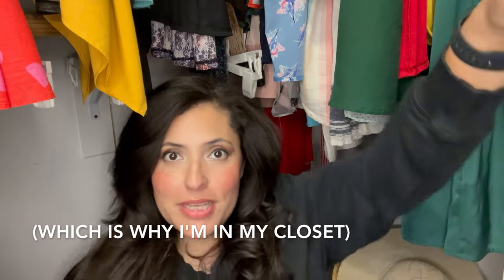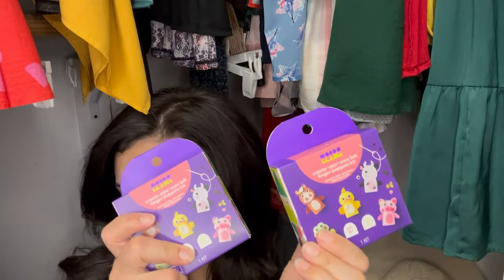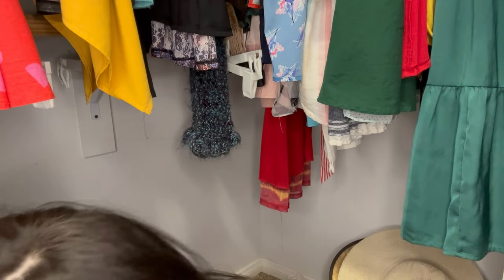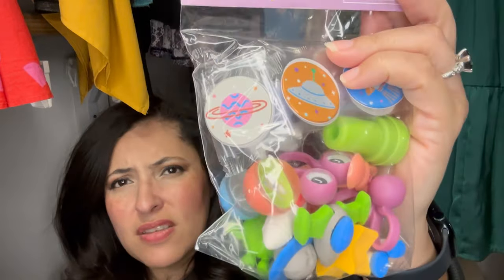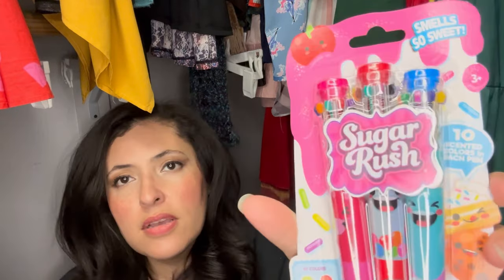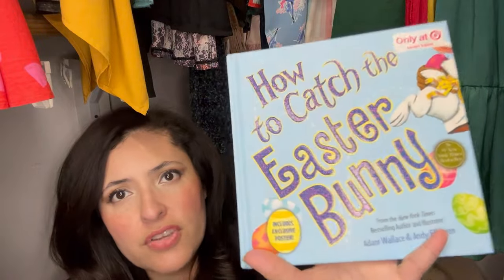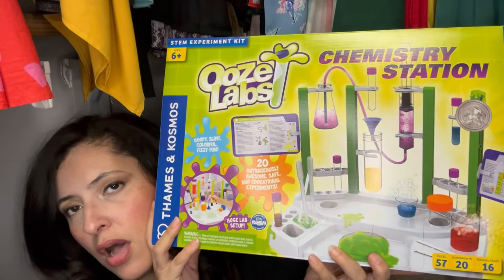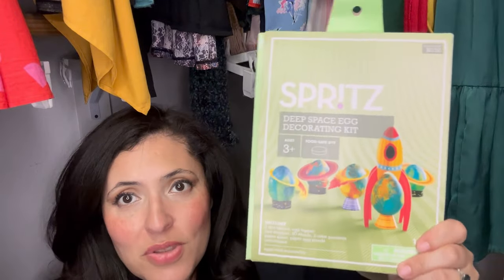Easter Basket Haul 2024!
Easter Basket Haul 2024! Hello Friends, 2024 is going by fast because it’s already Easter season. Here I have for you my annual Easter basket haul, containing goods from Target (mainly for convenience). While I buy for two boys, pretty much everything I have can work for boys or girls and for a variety of ages and budgets.

    Product Links:

Cheddar Puffs

“How to Catch an Easter Bunny”

Ooze Labs Chemistry Station

Mad Libs Easter